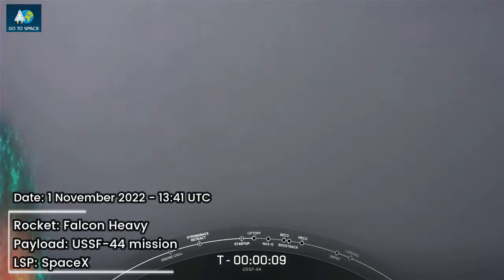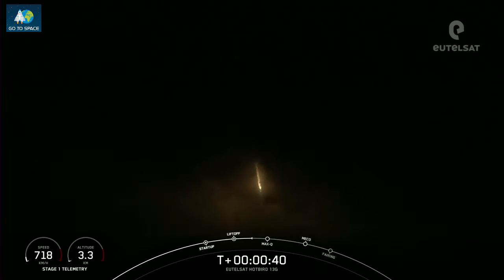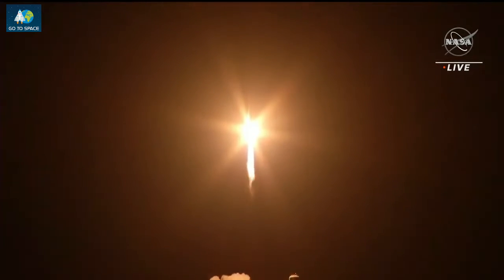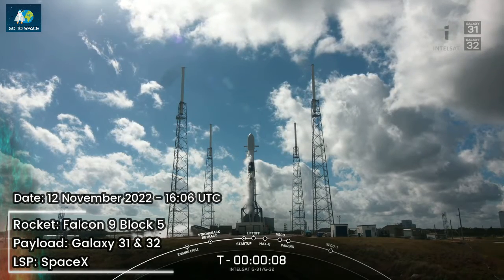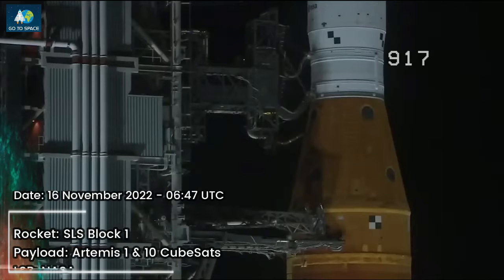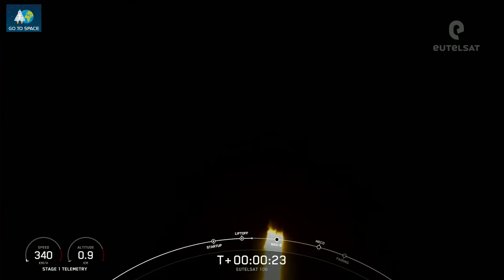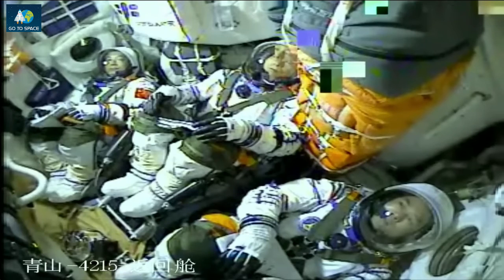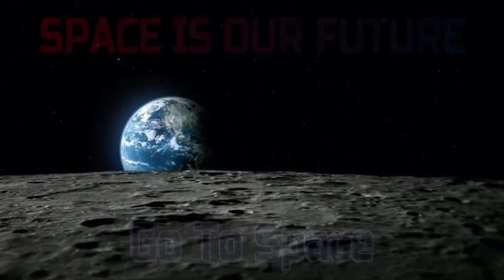Rocket Launch Compilation 2022 - November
Space rocket launch compilation November 2022. Orbital spaceflights (rocket launches):
0:00 Go To Space
0:07 Falcon Heavy launch
1:28 Soyuz-2.1b launch
2:10 Falcon 9 Block launch
3:40 Electron launch
4:53 Long March 3B/E launch
5:14  Antares 230+ launch
6:01 Rocket: Atlas V 401 launch
7:18 Long March 6A launch
7:48 Long March 7 launch
9:05 Falcon 9 Block 5 launch
10:29 Long March 4C launch
11:00 Ceres-1 launch
11:22 SLS Block 1 launch
13:27 Falcon 9 Block 5 launch
14:54 PSLV-XL launch
15:36 Falcon 9 Block 5 launch
17:05 Long March 2D launch
17:35 Long March 2F launch

Footage Courtesy: NASA / CASC / SpaceX / ISRO / Rocket Lab / Galactic Energy / CCTV / Weibo / Northrop Grumman / RVSN RF / United Launch Alliance